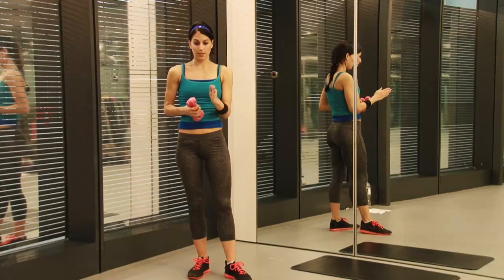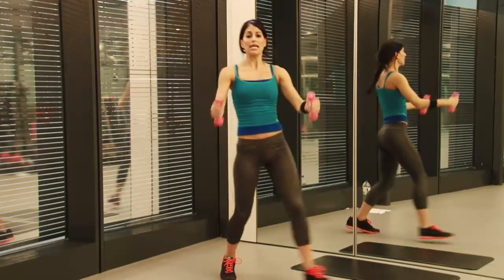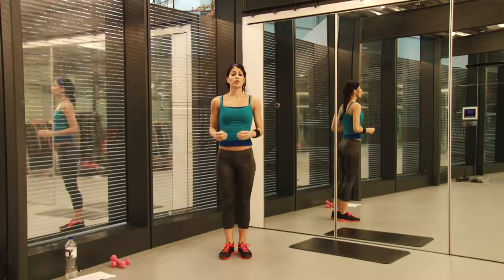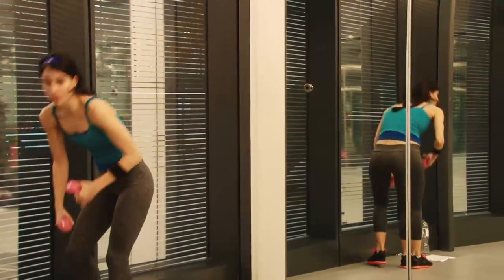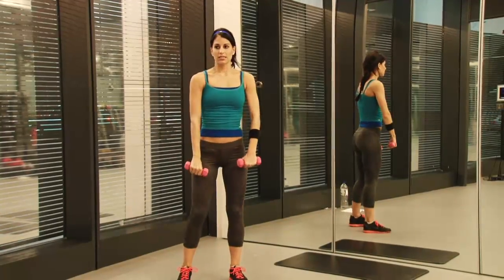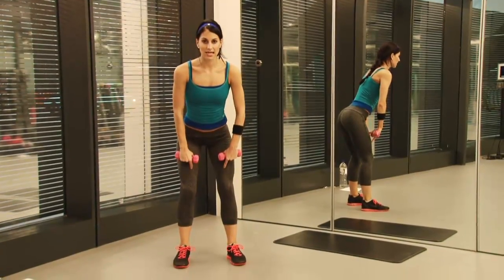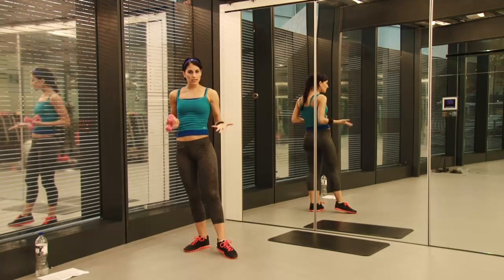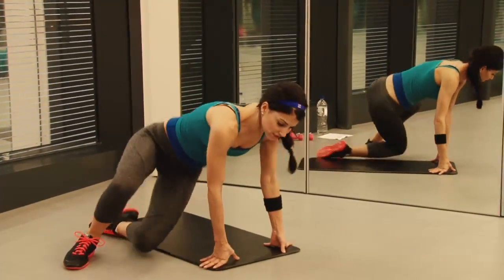Perfect 300 Fat Melting Workout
This workout will burn the fat in no time with interval training 300 reps workout. ▼▼▼

1. Diagonal Squat and Bicep curl
2. Jumping Jacks x60 reps
3. Deadlift Clean and Press x60 reps
4. Mountain Climbers x60
5. Feet up Palms down crunches x60 reps

▼ FOLLOW ME ▼